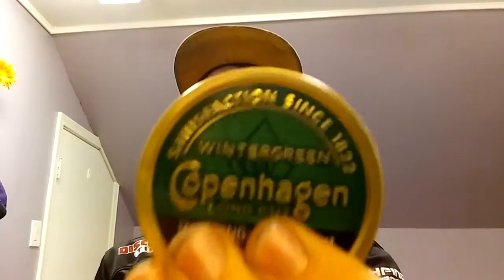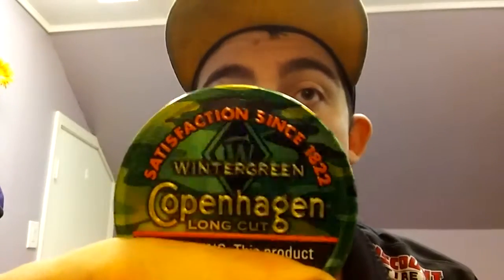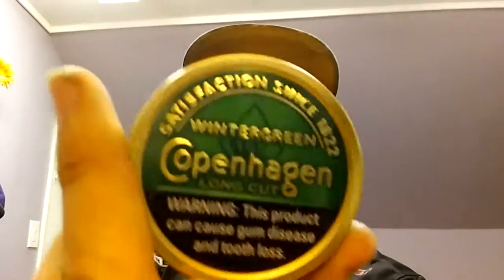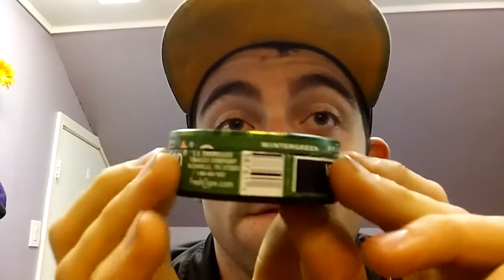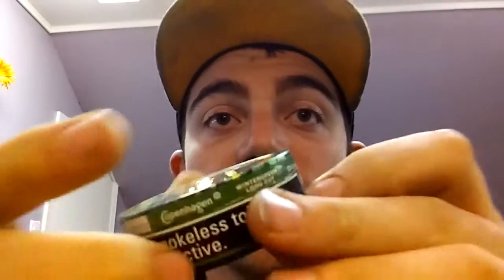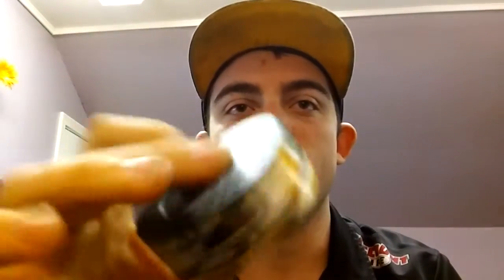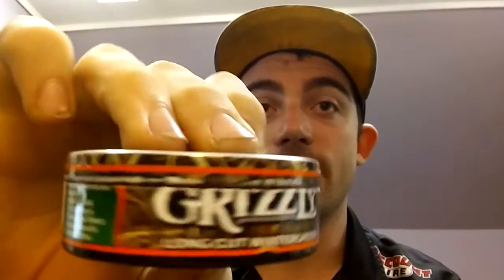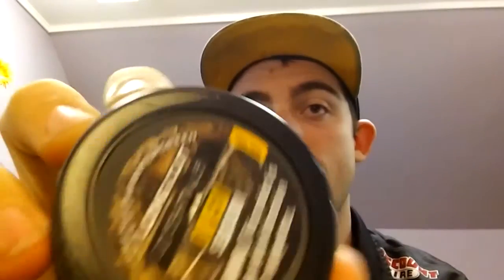++FIRST VIDEO++ Odd Copenhagen Wintergreen Can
This video is the very first video for my channel talking about an oddball Copenhagen can that I bought the other day that I've never seen before if you know when Copenhagen started doing these cans or after trial let me know in the comments and let me know which camo is the new one for this year in the comments